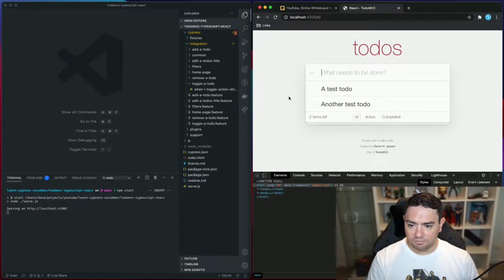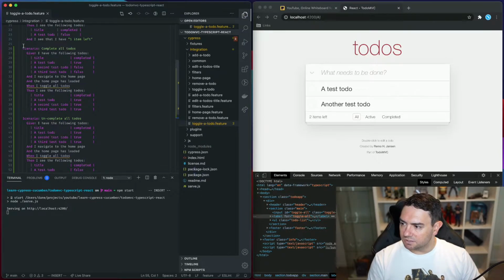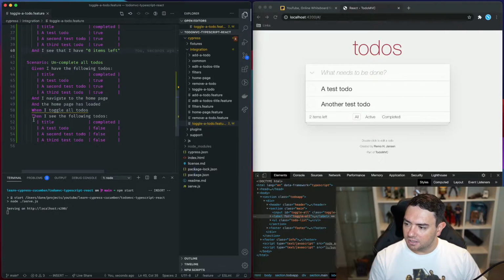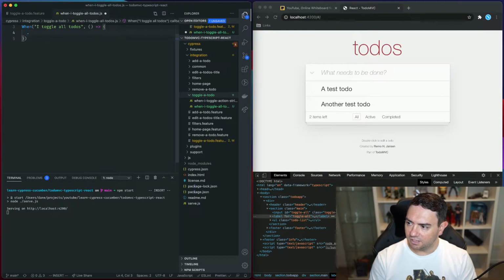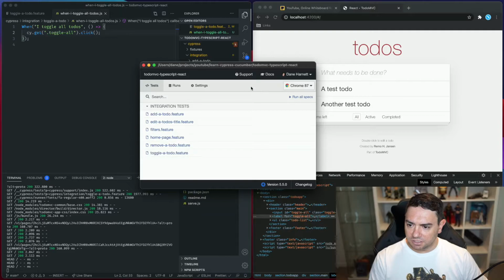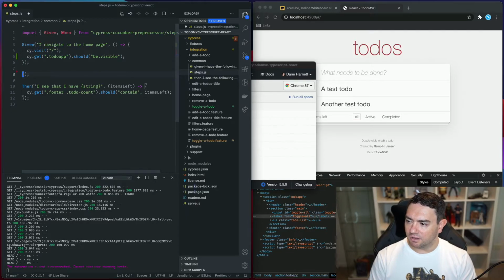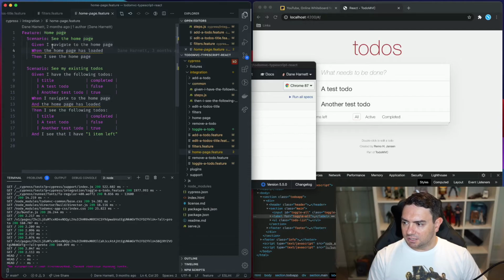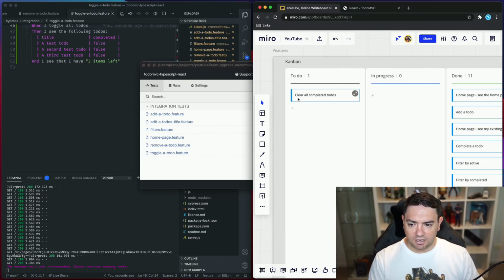Learn Cypress + Cucumber Tutorial (12): Complete and un complete all todos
Hi there!
Welcome to my tutorial series on Learn Cypress + Cucumber

We are adding Cypress + Cucumber tests to the existing TodoMVC project, check it out

We write a test to check that we can correctly complete and un-complete all todos in one action...